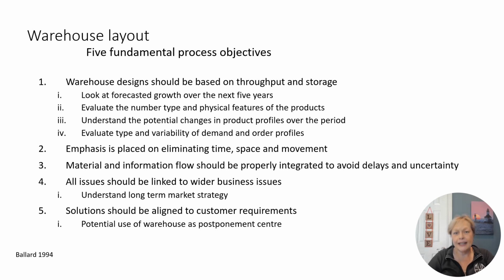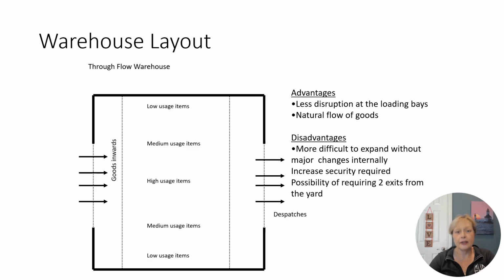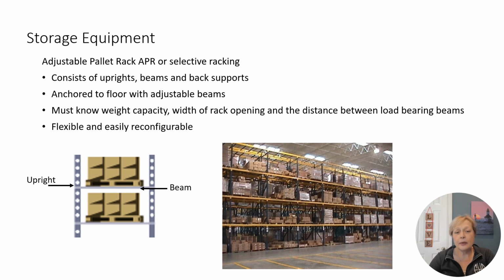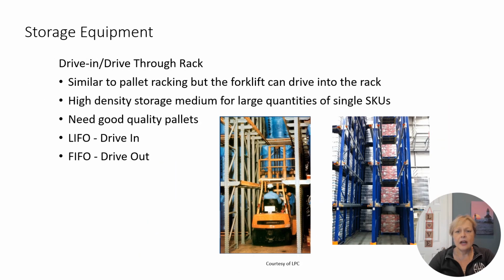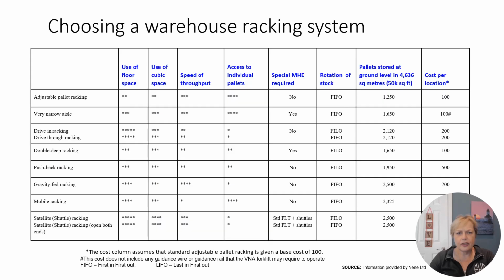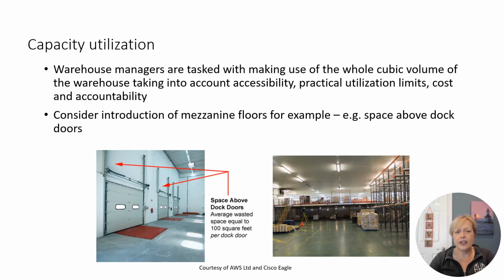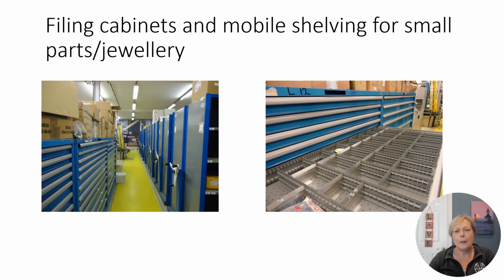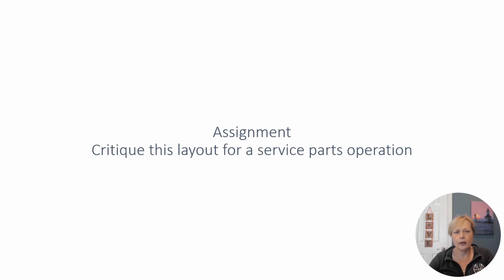SCLT4312 Richards Section 5B